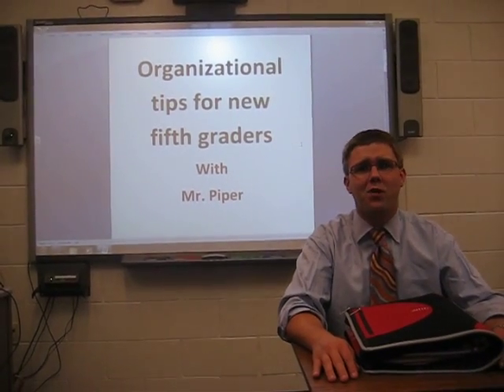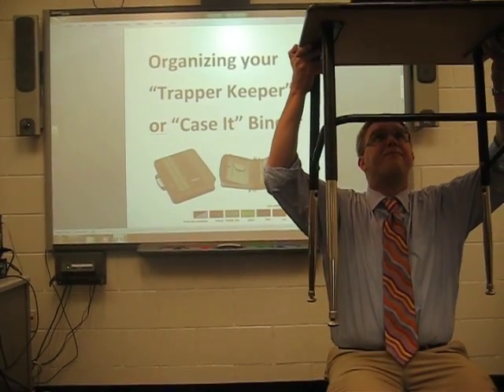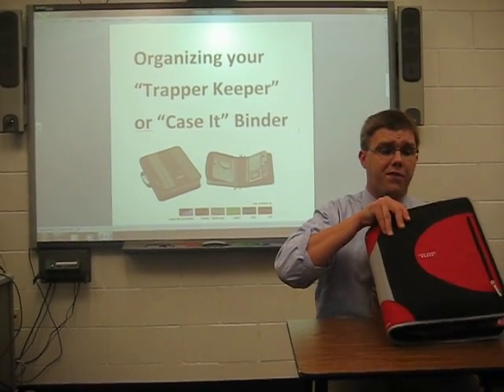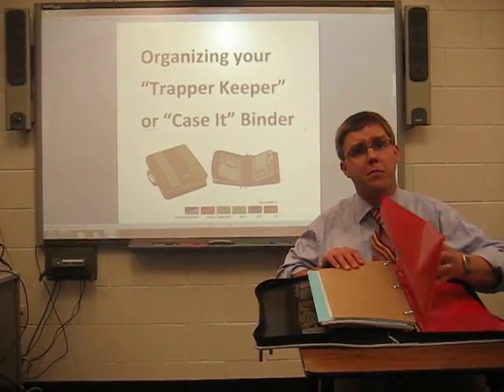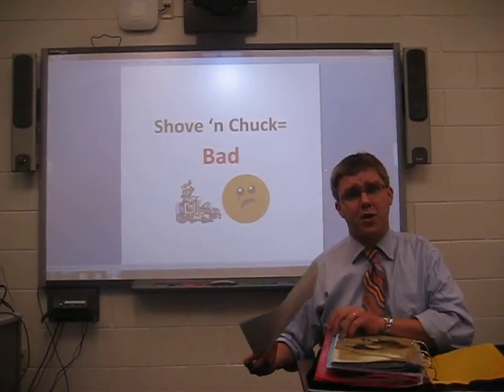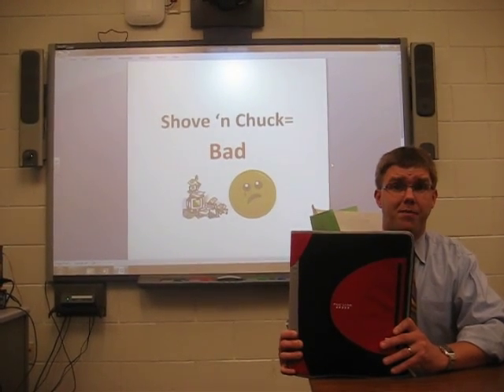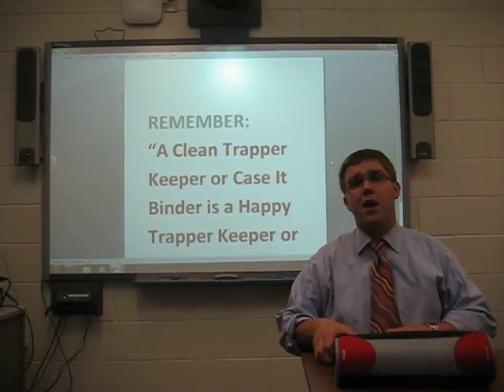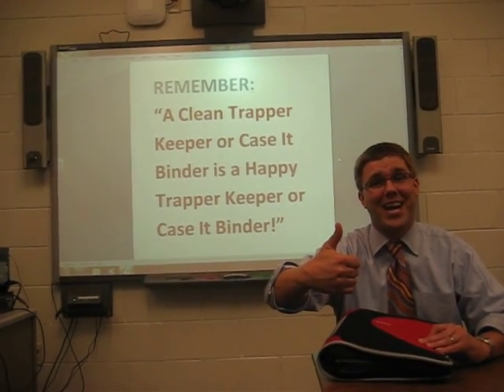How to Organize Your Trapper Keeper or Case It Binder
Mr. Piper explains how fifth graders can organize their Trapper Keepers or Case It Binders to help keep students organized